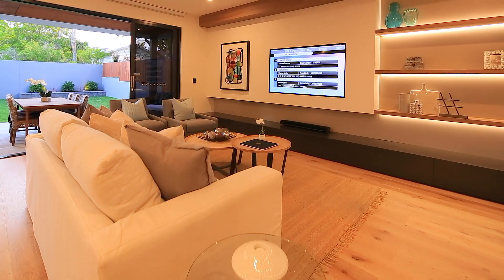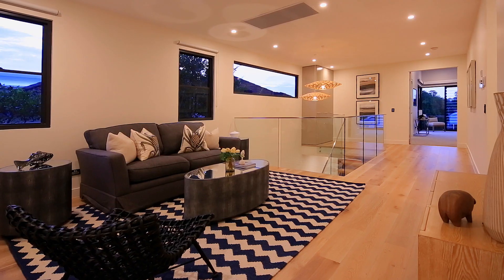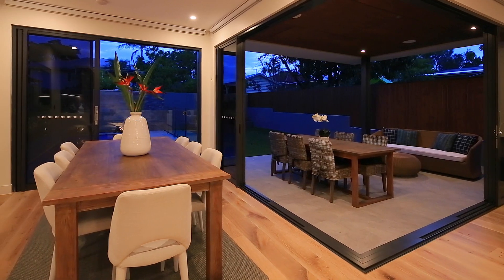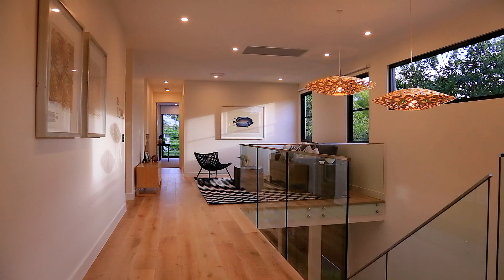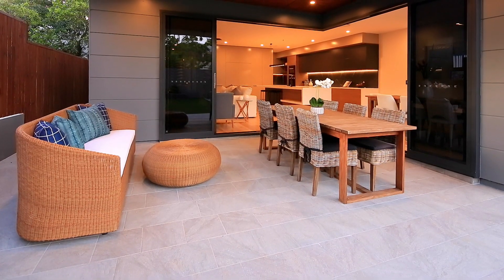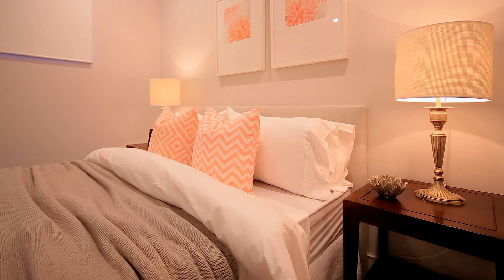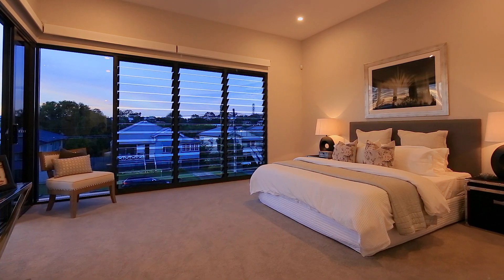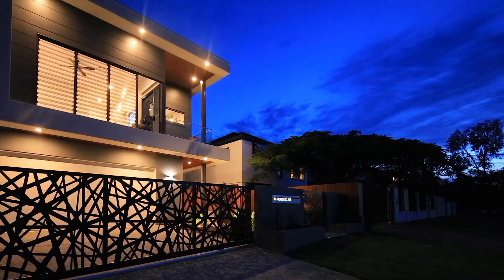The 79 Morehead Avenue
Grand open spaces, unique contemporary flair and European quality place this brand new architectural residence in a class of its own.  Offering the finest in family living across two expansive levels, the home’s luxurious finishes and flawless attention-to-detail extend to every element of the design. Peacefully positioned at the crest of a hill within an exclusive Norman Park enclave, the north-facing home is just a short stroll to local cafes, shops, schools, transport and parkland.

Lime-washed American Oak flooring, soaring ceilings and the use of glass enhance a light-infused interior, while state-of-the-art inclusions promise the best in security, comfort and entertainment.

Catering impeccably for both communal family living and the desire for privacy, the ground level features a spacious open-plan design unfolding onto superb alfresco entertaining areas, as well as a separate fully-fitted media room with projector, wet-bar and integrated study desk.

A spectacular kitchen features Caeserstone benchtops, Pietra Grey Marble splashback, Blum electric drawers/cabinetry and butler’s pantry, while the full suite of Miele appliances includes induction cooktop, integrated fridge/freezer, oven, steamer, dishwasher and microwave.

Upstairs, the luxuriously carpeted bedrooms include an ensuited master with vast entryway, custom walk-in robe and private balcony enjoying area and city skyscraper views.  Positioned at the other end of this level, a “second master” bedroom with ensuite and walk-in is perfect for teenagers or regular house guests.